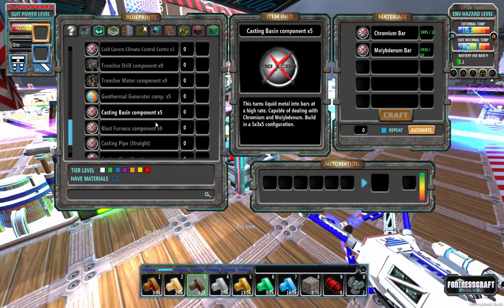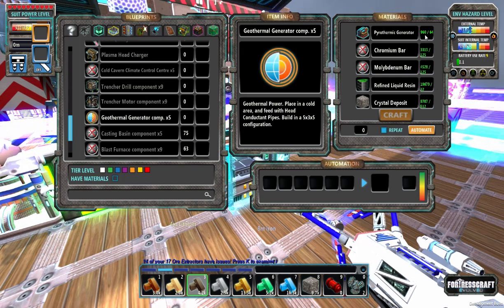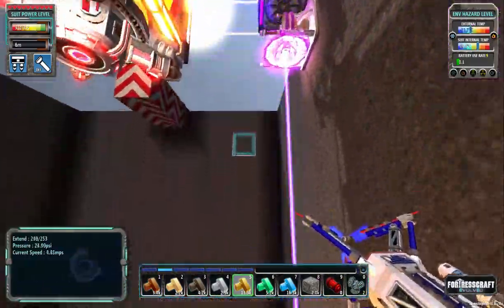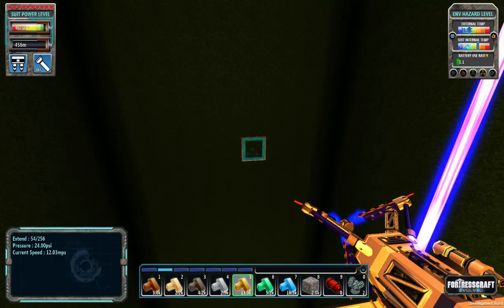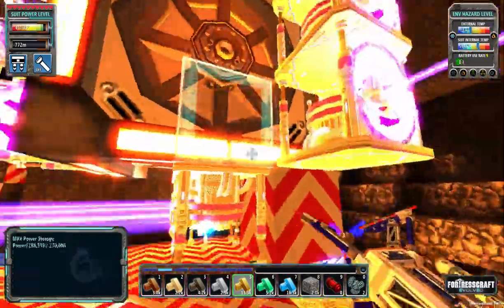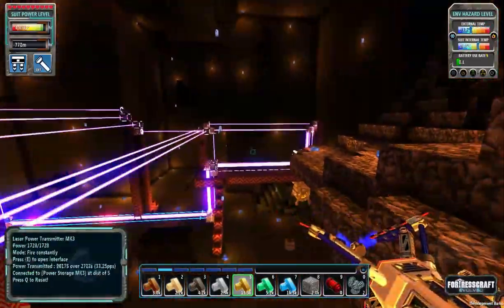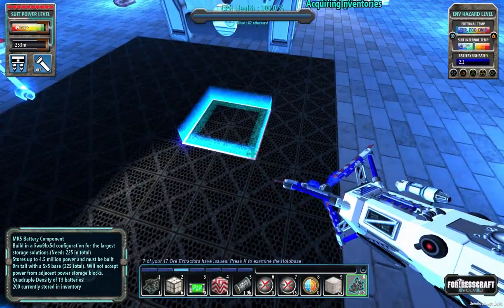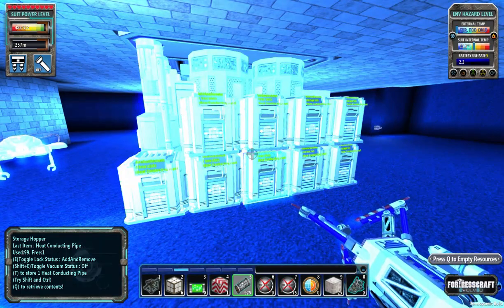FortressCraft Evolved - Ep 93 T4 Smelting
FortressCraft Evolved is a phenomenal mix of exploration, building, and logistics.

Featuring a near limitless world in both width and breadth, but also depth.

Join me as I start with few resources on a dangerous alien planet.